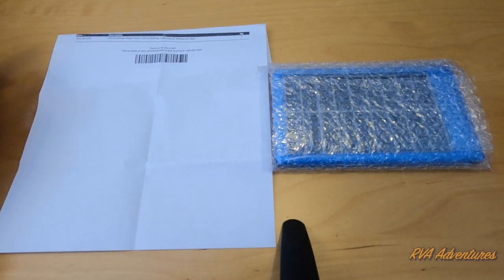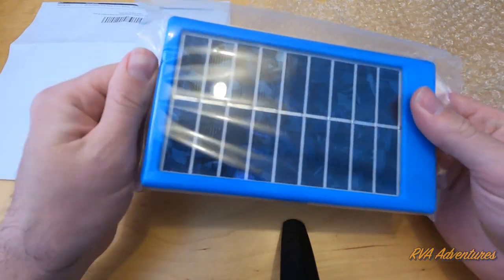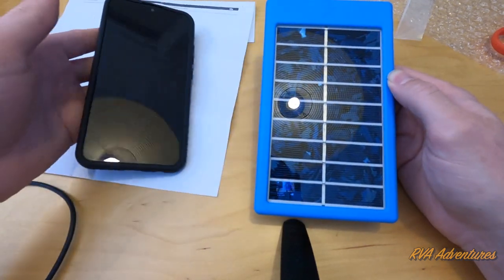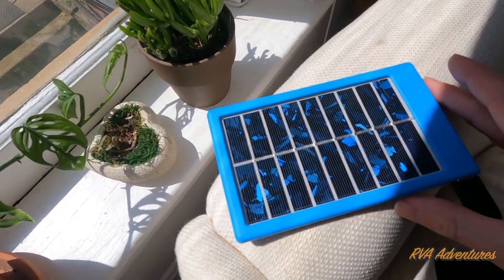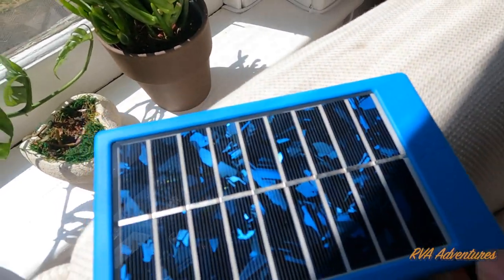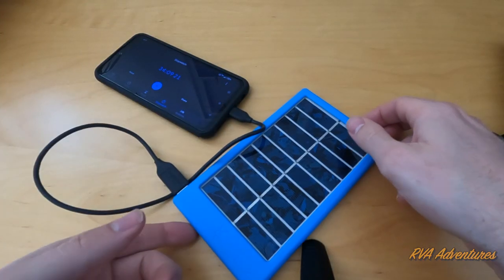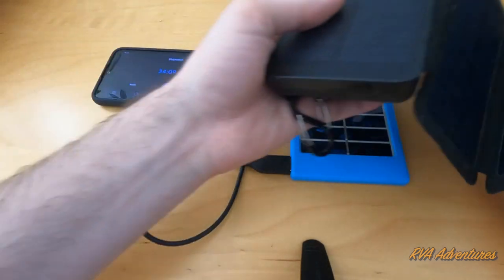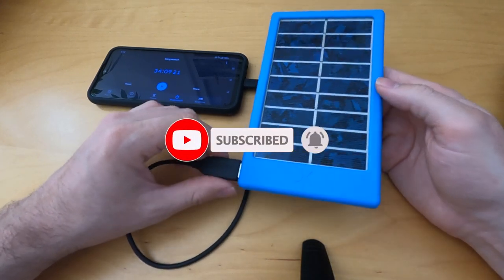Pocket Sized Solar Panel USB Charger by SunStream - Product Review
I review a 2 Watt pocket sized solar panel charger

Music
Going Up by Lakey Inspired

Ebay link